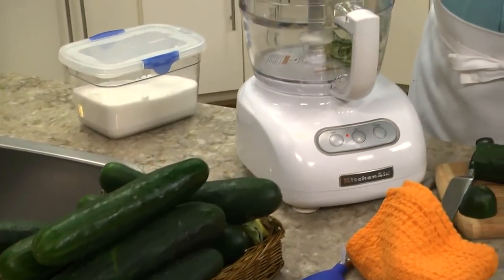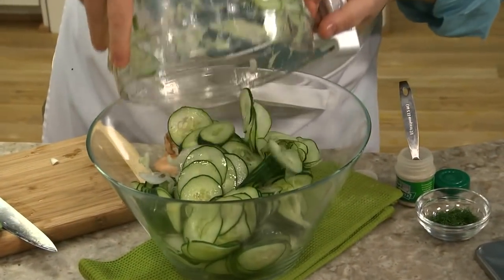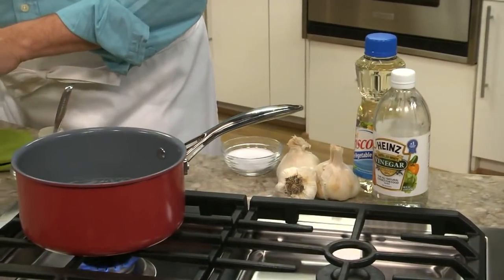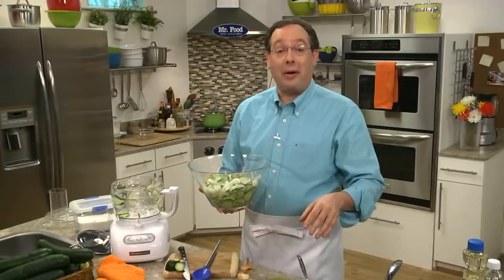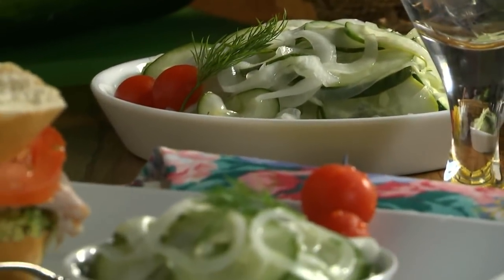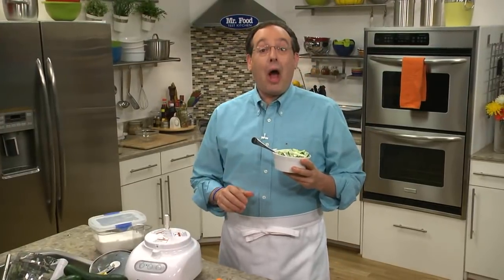Every Mama's Favorite Cucumber Salad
Have a lot of fresh cucumbers on hand? Every Mama's Favorite Cucumber Salad is a great go-along for any meal. You can throw it together in a jiffy.